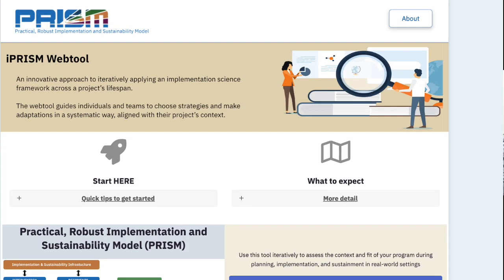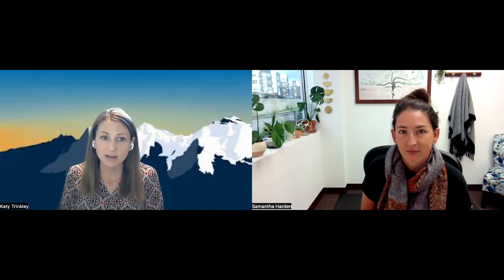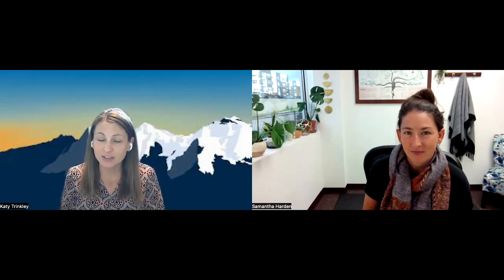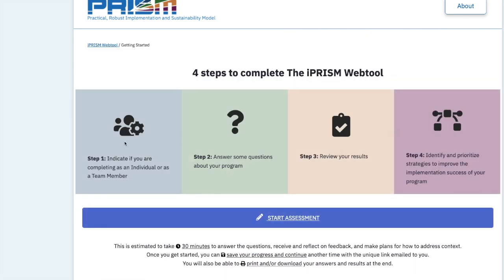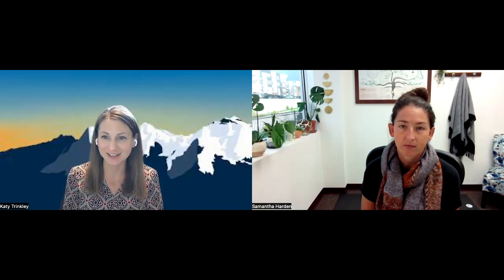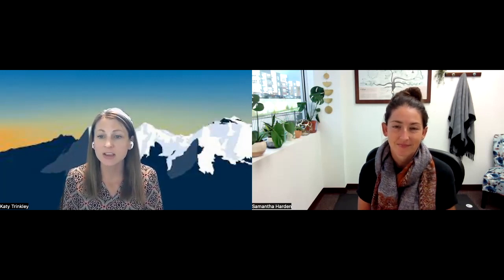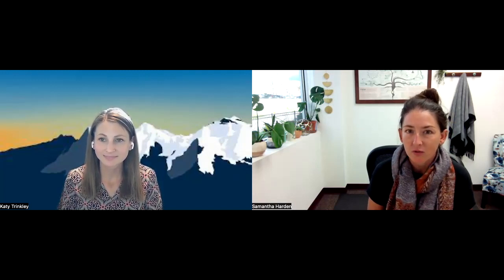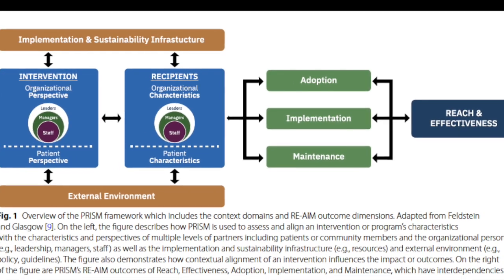The iPRISM Tool: A human-centered platform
In this video Drs. Trinkley and Harden discuss the iPRISM tool, its development, features, and future.